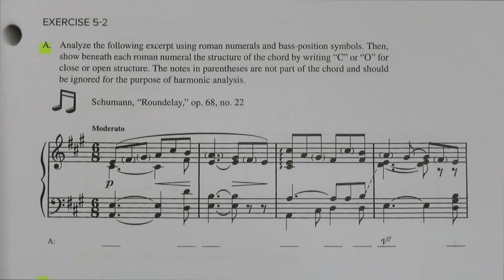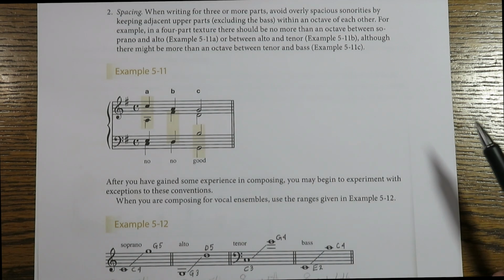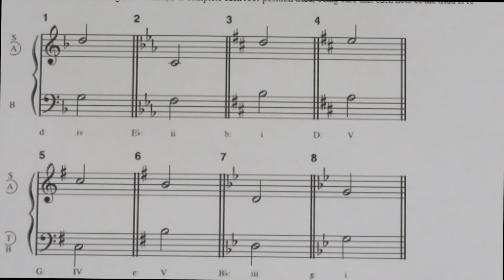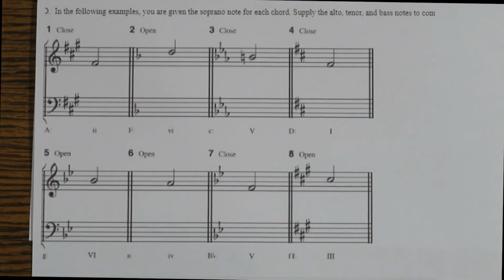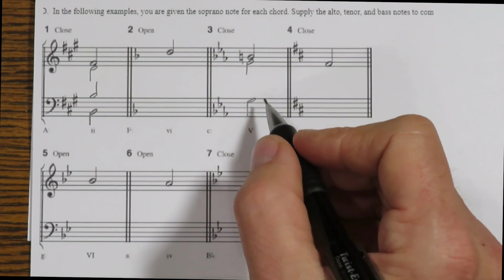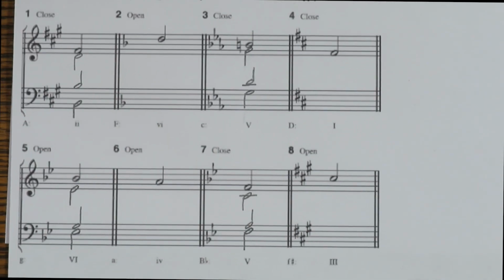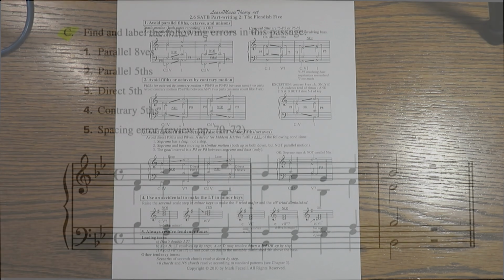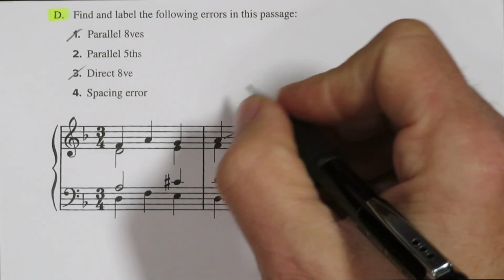CH 5 VOICE LEADING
This is a tutorial video. This video covers the basic melodic line, chord voicing (triads) in SATB and parallel motion.
Works Cited: Tonal Harmony and Workbook for Tonal Harmony by,  S. Kostka
D. Payne and B. Almén.